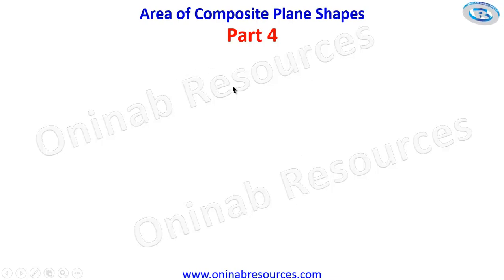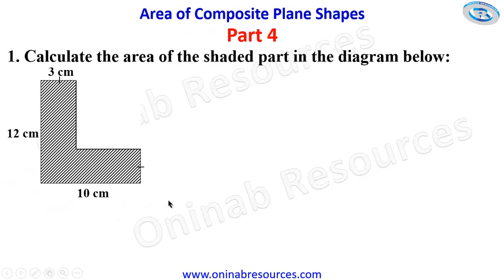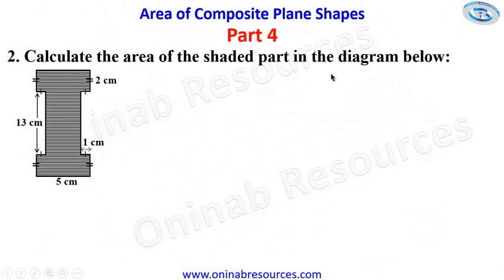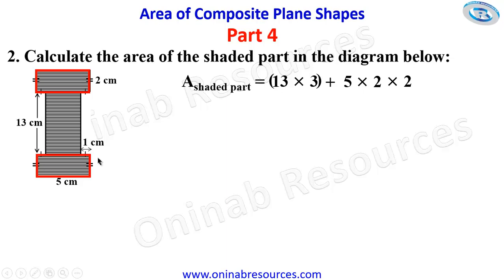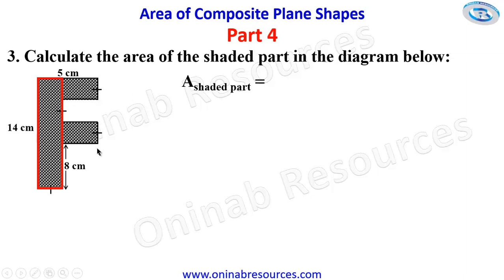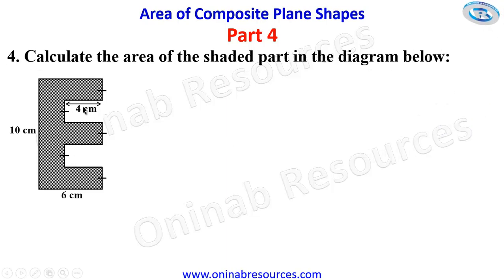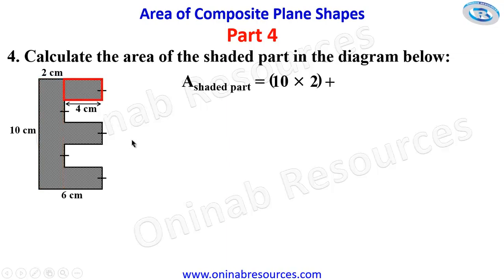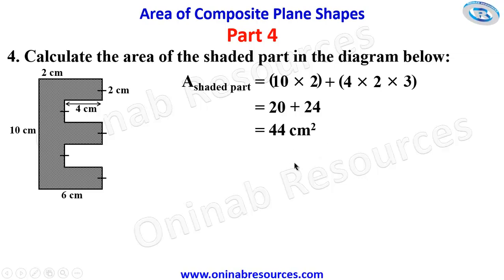Area of Composite Plane Shapes 2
The video covers area of composite plane shapes comprising of rectangles.